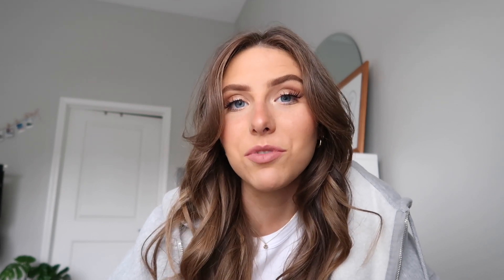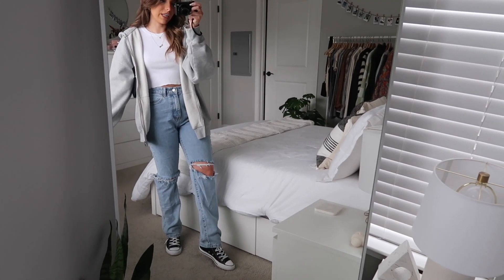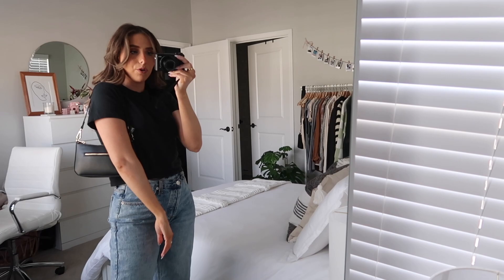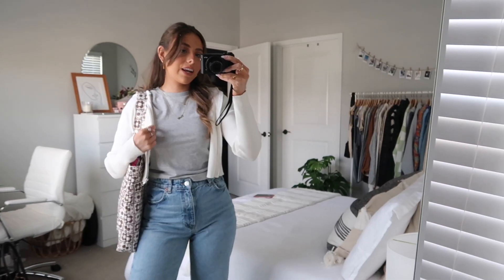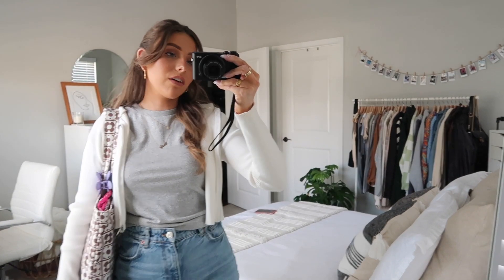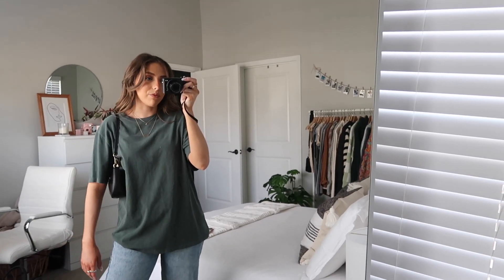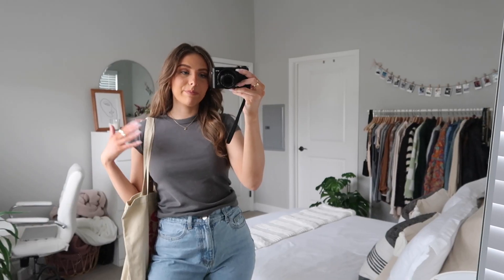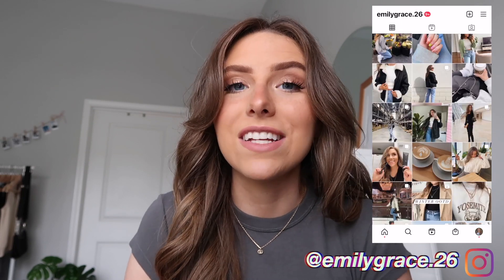SPRING OOTW | what I *actually* wear in a week | casual outfit ideas for spring 2022!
hello! I hope you all love this spring ootw- what I wear in a week (casual outfit ideas for spring 2022)! comment your fav places to shop 🤍 & thumbs up / subscribe for more!

Hello! I hope you all love this spring ootw / what I actually wear in a week for spring 2022 - casual comfy and realistic everyday outfit ideas (outfits of the week) !!
▷ ITEMS SHOWN: (links)
Jewelry
Outfit 1
- grey jacket
- nastygal jeans
- black bag (similar)
Outfit 2
- black bag (similar)
- cream jacket
- zara jeans
- printed tote bag (similar)
- flower hair clips hair clips
- grey sneakers
Outfit 4
- black bag (similar)
Outfit 5
- blue jacket
- black bag (similar)
- nastygal jeans
- tote bag (similar)
- grey sneakers

▷ MUSIC
▷ about me + faq:
☆ age: 23
☆ editing software: final cut pro